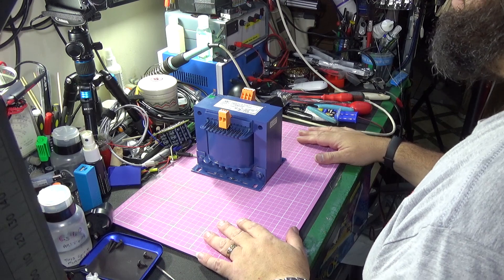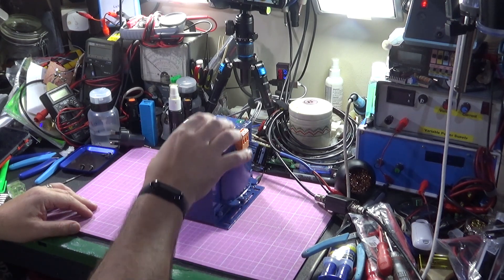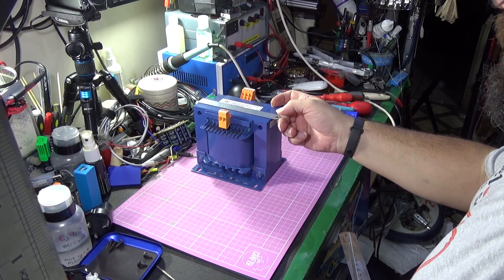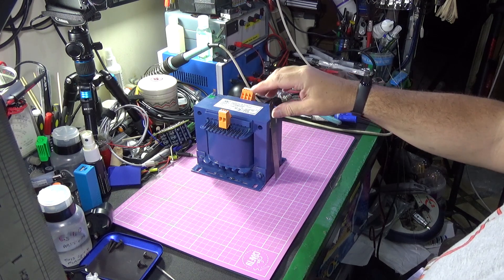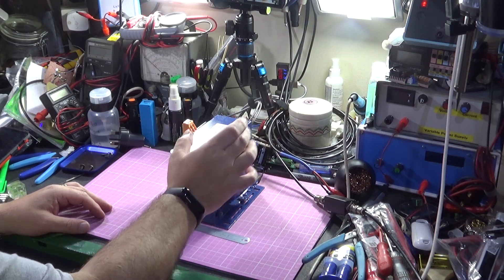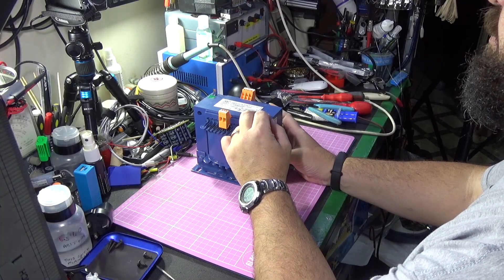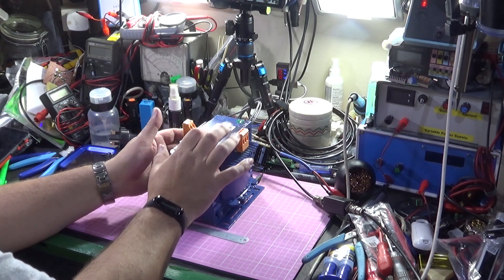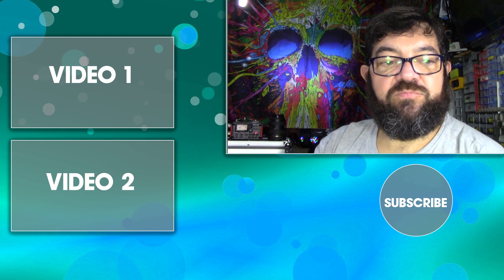Isolation Transformer for bench safety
I bought a lump of iron. Not old iron or even any old iron! It is brand new and blue, very heavy duty and going to be my new bench safety transformer.

When you work on vintage electronics you tend to accept the hazards that go with it. Vacuum tubes or valves, run on very high voltages and can easily cause you a nasty case of death if you are not careful. The purpose of the isolation transformer is to isolate you from the earth pin on your house wiring, reducing the chance of a ground path for electricity should you accidentally touch something you shouldn't.

You will hear the warnings about high voltages on pretty much every radio restoration channel on YouTube and think its all scaremongering. It really isn't. It really is nasty to get a belt from something and if it is going through your body you will say some rude words because it hurts a lot. I have had it happen and I am sure every other tech channel who works on old radios has too. We were all lucky. We have lived through it but in some cases only just.

Please, if you do want to play with the vintage gear, do yourself a favour, buy a transformer because whatever you pay is still cheaper than your life.

On a happy note though, this unit is going to be part of my dim bulb tester and will make a combined tester instead of having separate items. I am building its own box because I don't have anything big enough or strong enough to hold this beast. It weighs 22lbs or 10Kg, depending on your measurement system. Going back to safety, you don't want to drop it on your foot for sure!

As always, If you have any comments they are most welcome.

If there is anything you think can improve my videos then please let me know, I won't cry too much if there are criticisms but praise and adulation are always good for the soul.

Take care, wherever you are in the world.
Best Wishes
George